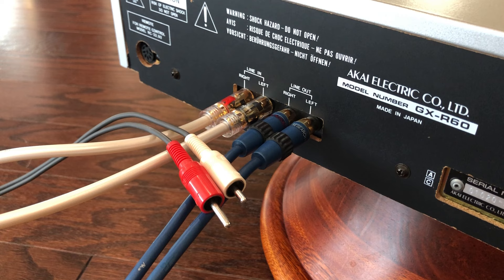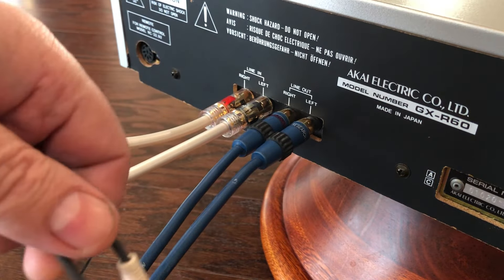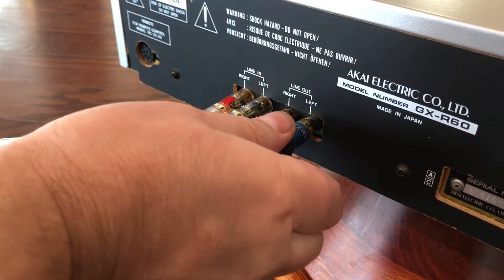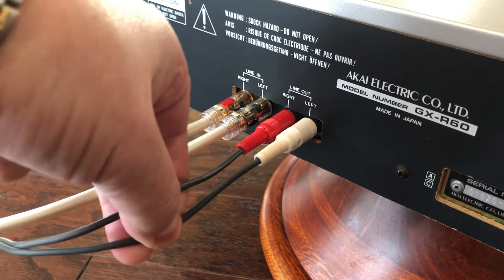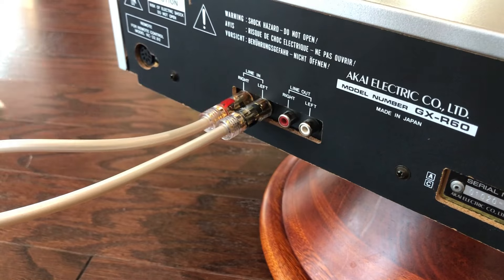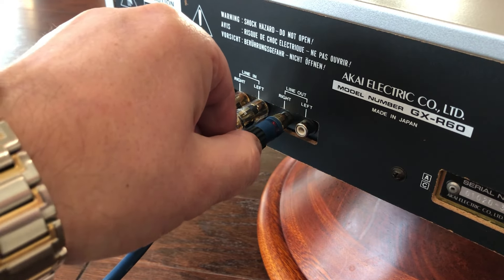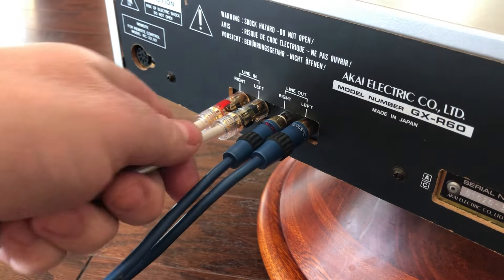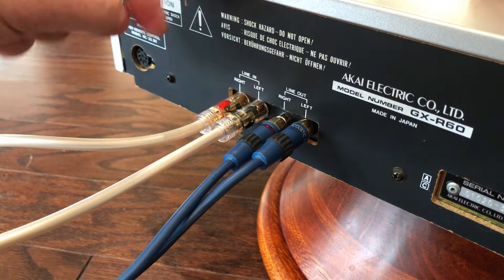2023: INTERCONNECT RCA on "Fire"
INTERCONNECT RCA on "Fire" - easily damaged